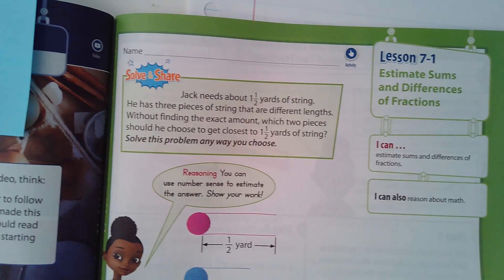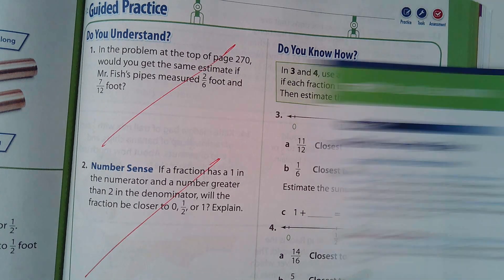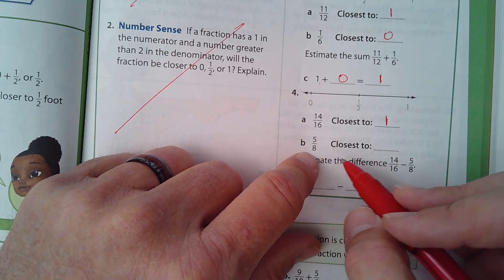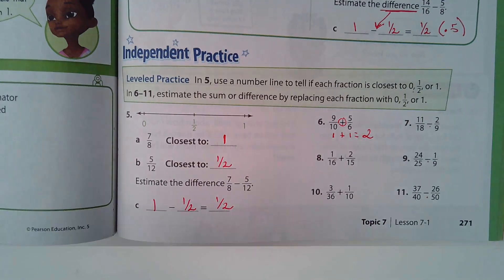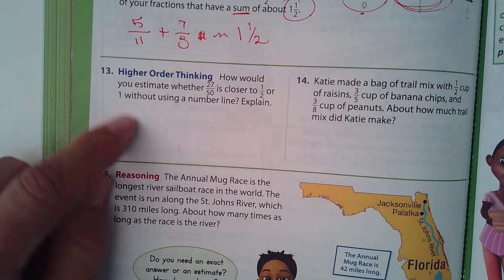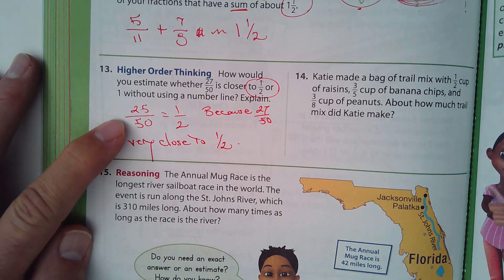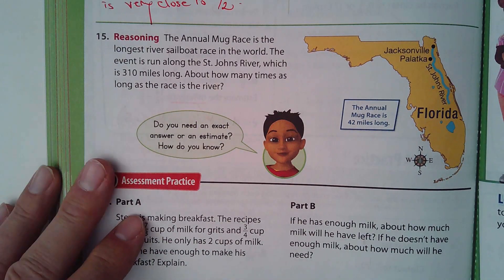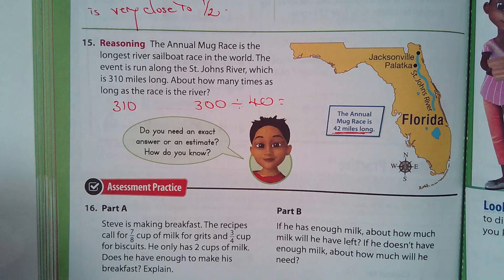5th Math Envision 7-1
Lesson on Envision 7-1.